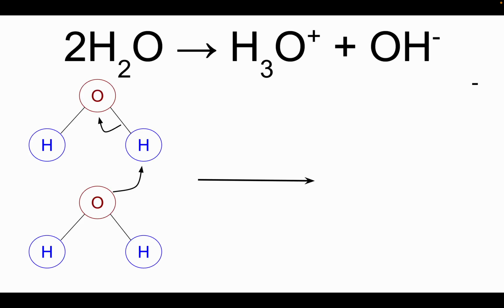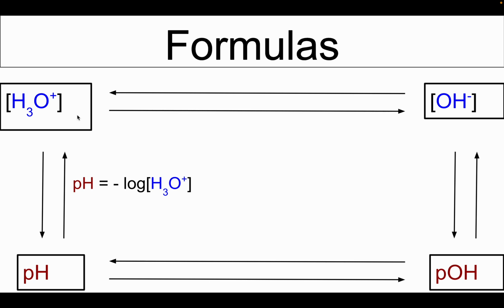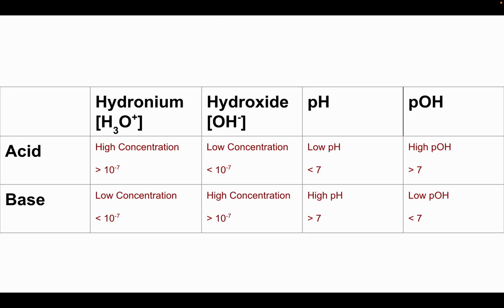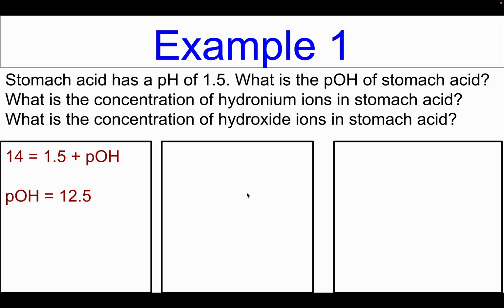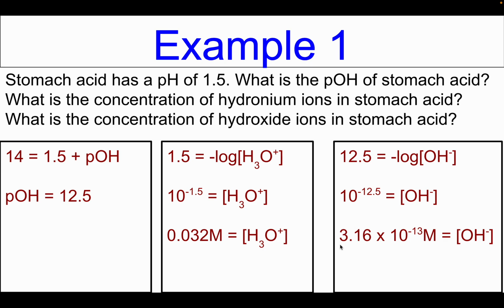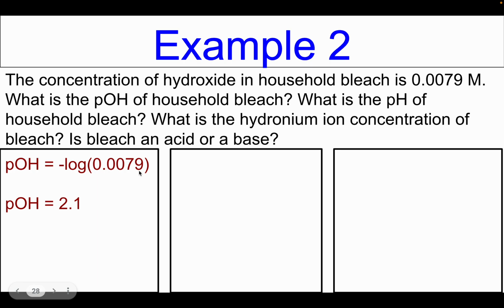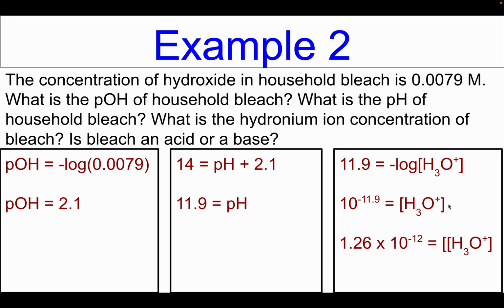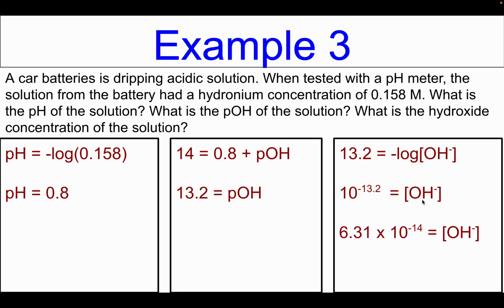Calculating pH and pOH